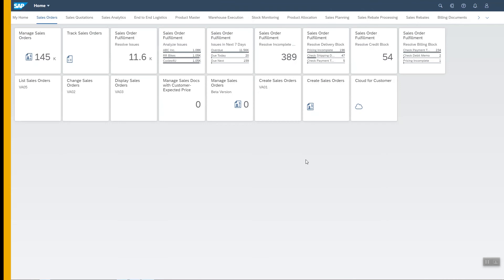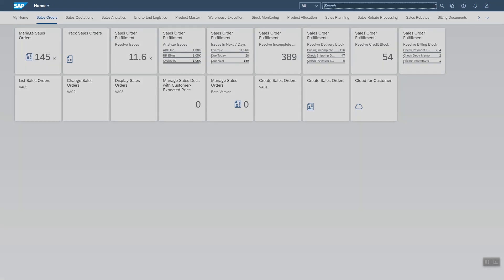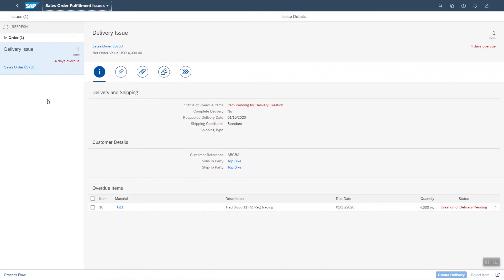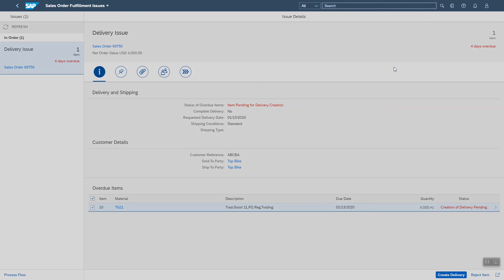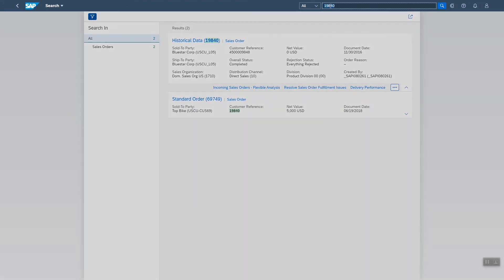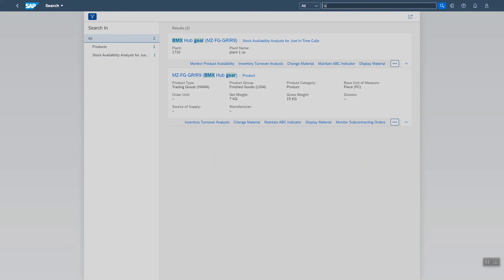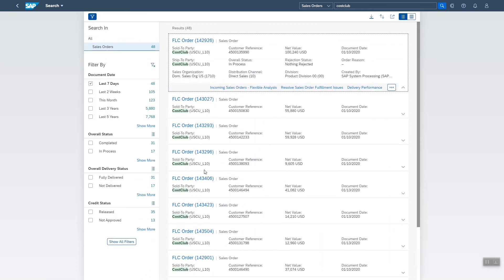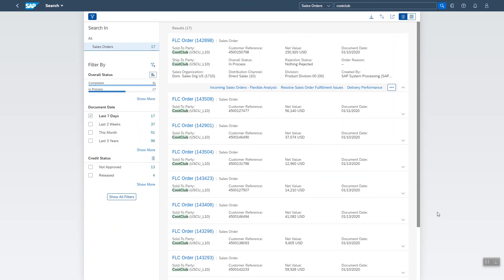Find Things Quickly & Easily Using Search in the SAP Fiori Launchpad (SAP Fiori UX for SAP S/4HANA)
In this quick demonstration, discover the power of search in SAP S/4HANA thanks to SAP Fiori and SAP HANA enterprise search – e.g. for an internal sales representative.
Video speaker: Dr. Thomas Reiss, Vice President, SAP User Experience Product Management